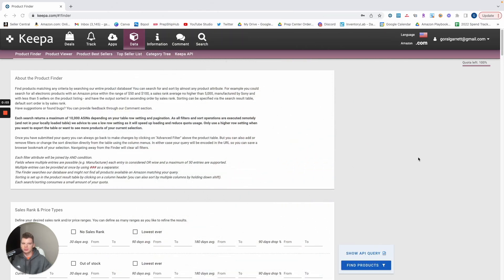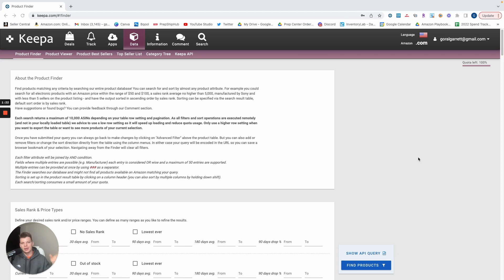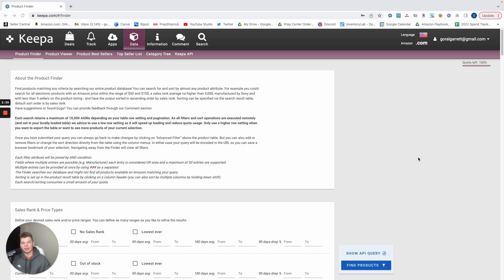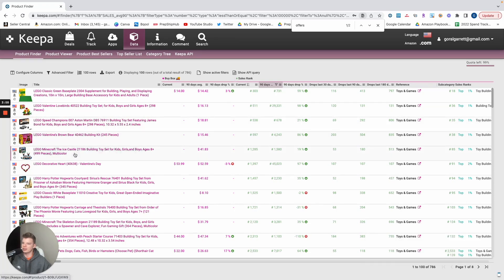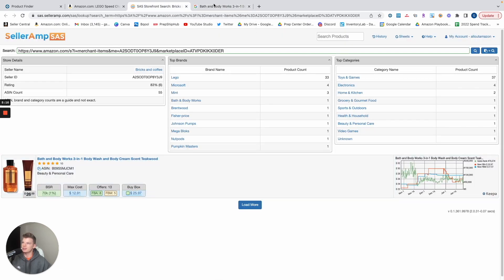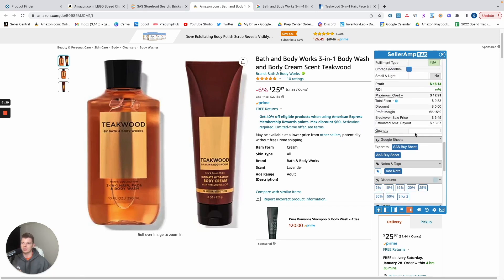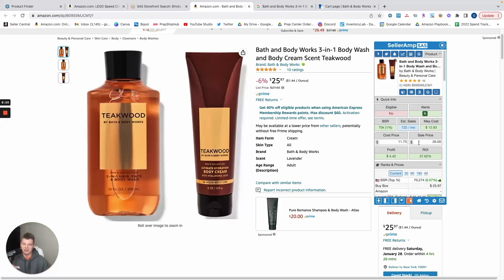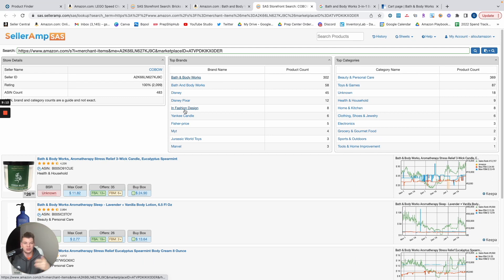Sourcing Online Arbitrage for BEGINNERS (Product Reveal) | Amazon FBA